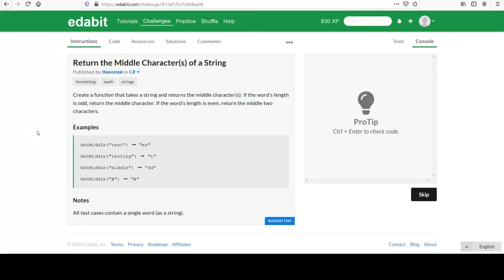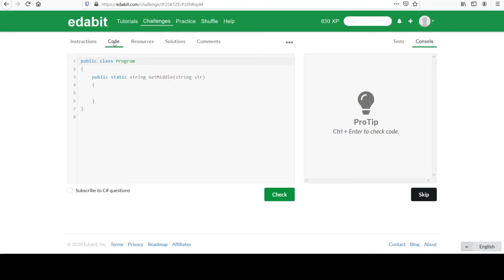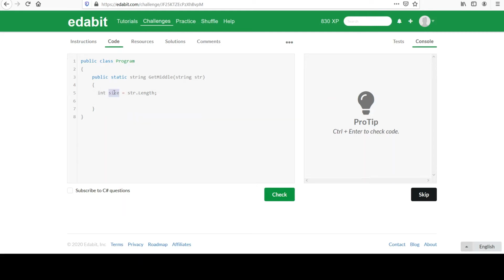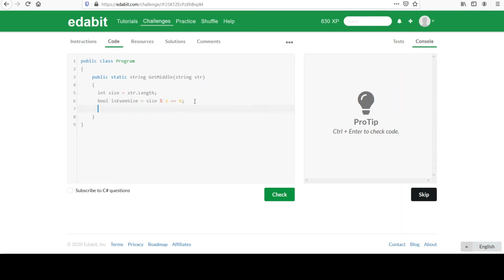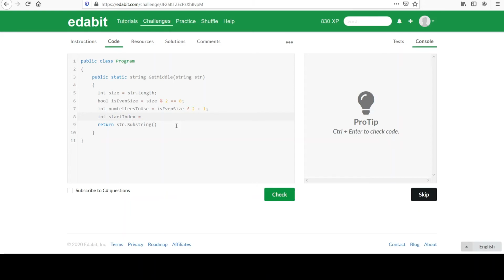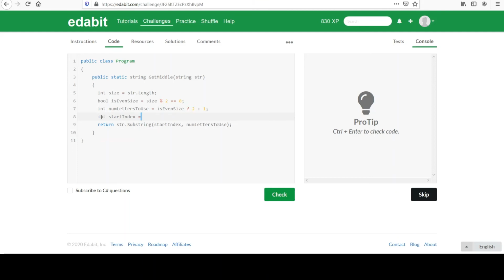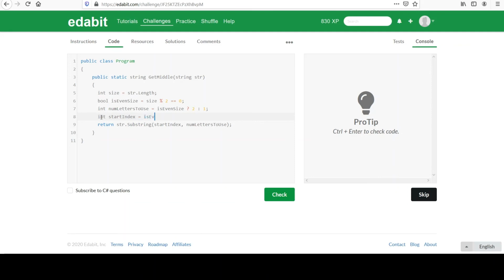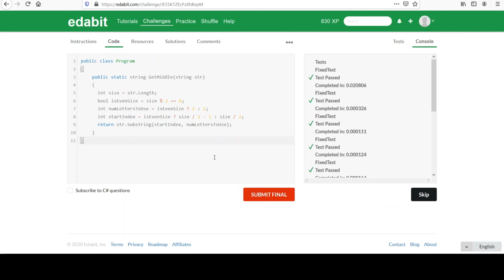Edabit Medium C# Programming Challenge #9: Return the Middle Characters of a String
Beginner to intermediate level C# object oriented programming course. This challenge comes from the Edabit website's medium difficulty category. Viewers are provided a string as input. They are required to return the middle character(s) of the input string. Coding challenges are a great way to improve your skills. The best way to learn programming is by actually writing code.